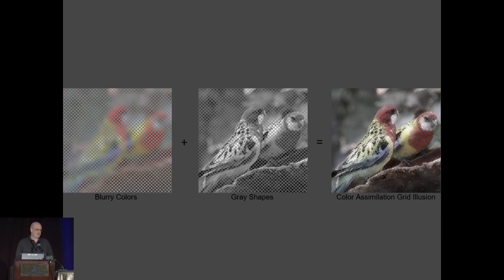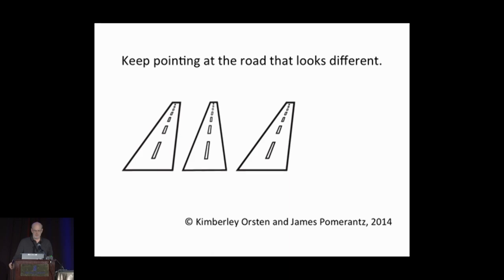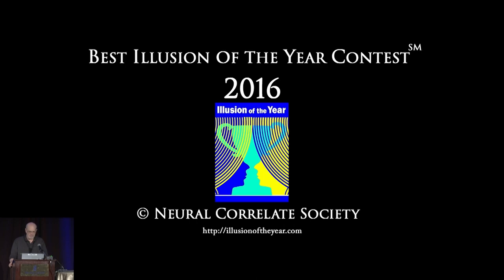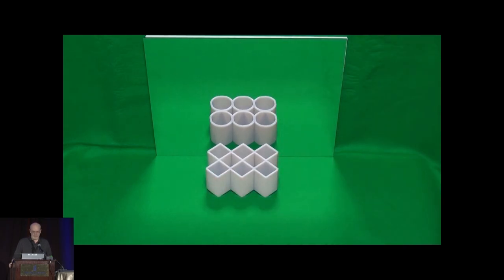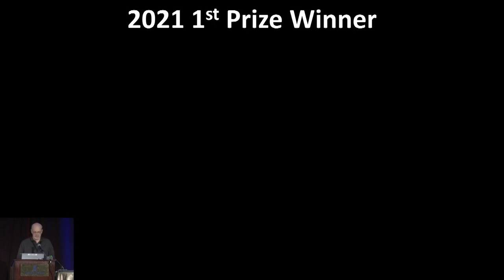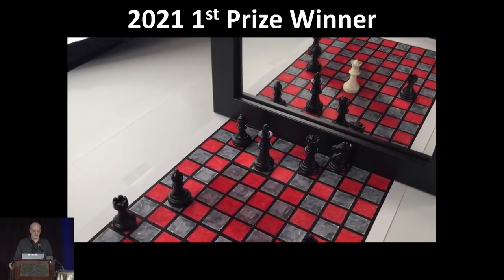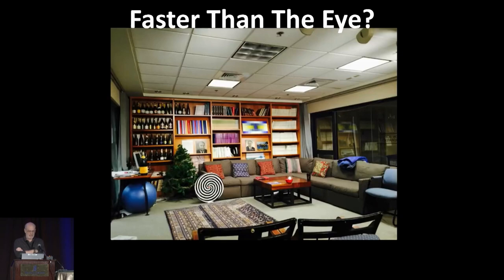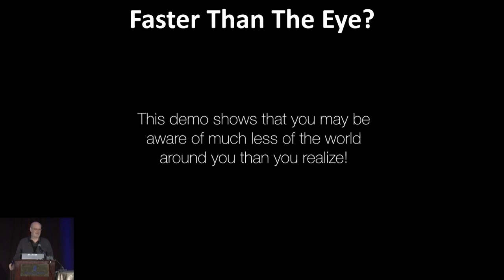Stephen Macknik - Champions from The Best Illusion of the Year Contest - G4G14 Apr 2022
A brief look at some of the Best Illusions of the Year